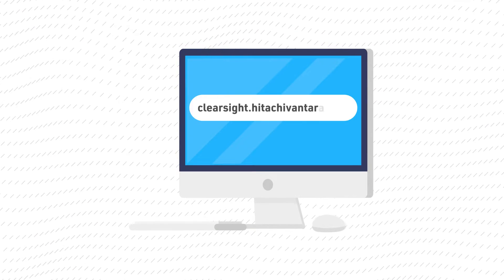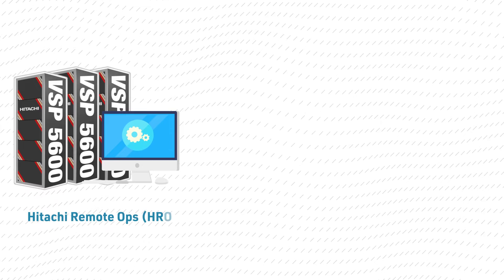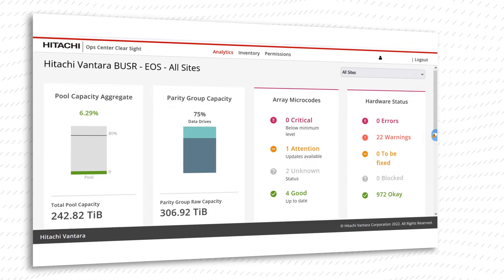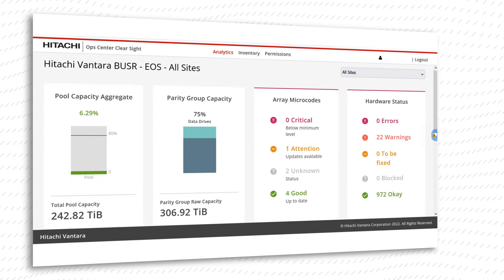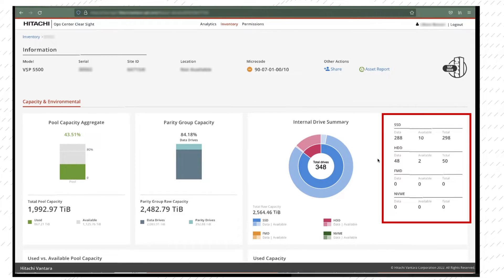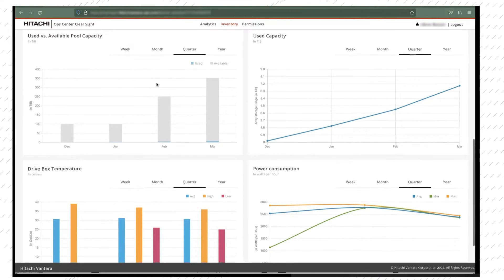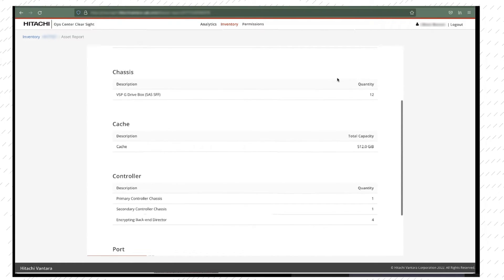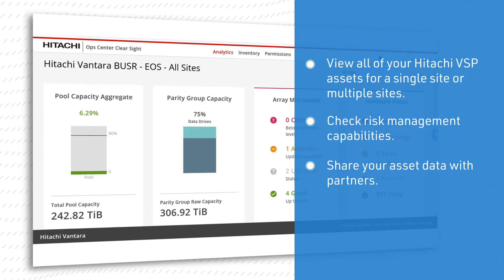Overview of the Hitachi Ops Center Clear Sight Portal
This video provides an overview of the Hitachi Ops Center Clear Sight portal. Ops Center Clear Sight provides curated data insights and guidance so that you can monitor all your Hitachi assets from a single, easy-to-use location.  Access the Hitachi Ops Center Clear Sight portal